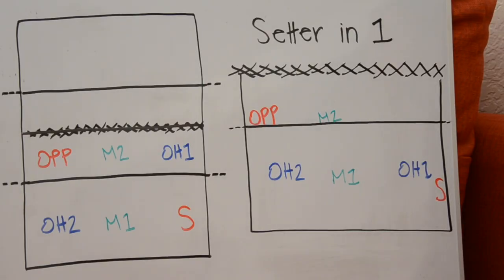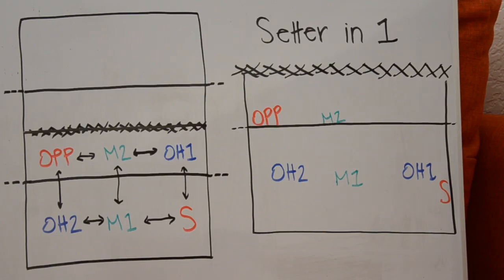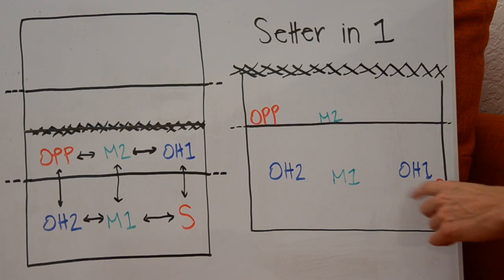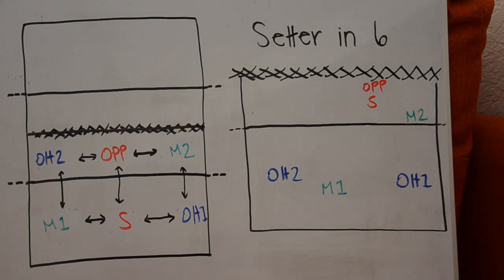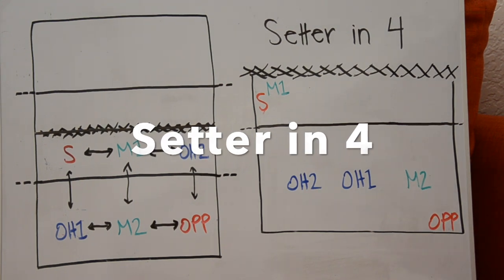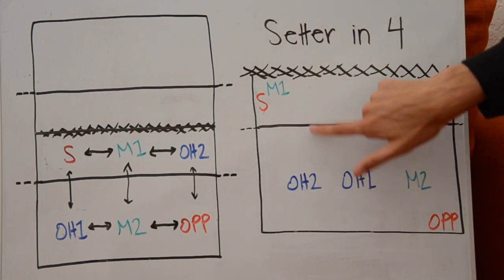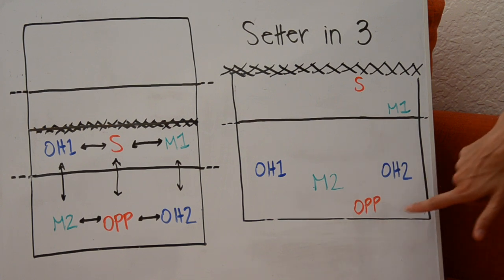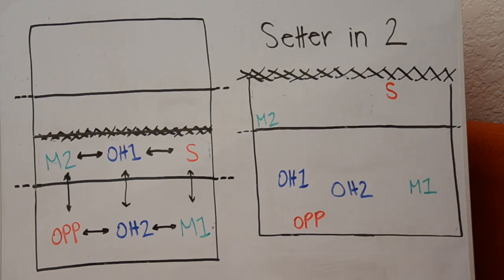Volleyball Rotations Explained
Volleyball serve receive rotations. 3-person serve receive formations for a 5-1 volleyball offense, and how to know if you are in the right spot!

In this video, I explain the volleyball rotations for a 5-1 system. A 5-1 volleyball offense involves one setter and 5 hitters, so the setter plays in both the front and back rows. The most traditional serve receive rotations involve 3 passers, so that is what we discuss here. When starting to play volleyball competitively, these serve receive formations can be really confusing. I break down how to think about where you are on the court in relation to the other players, and how that determines where to stand on serve receive. The rules are specific, but once you learn them, they make a lot of sense.